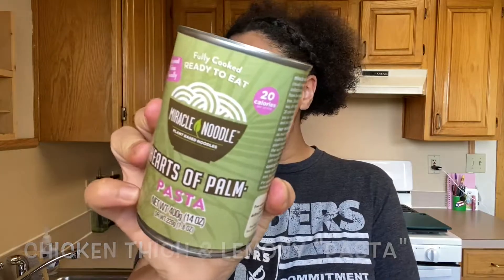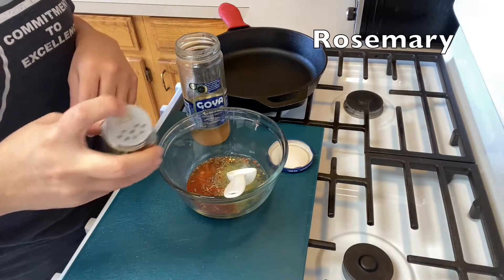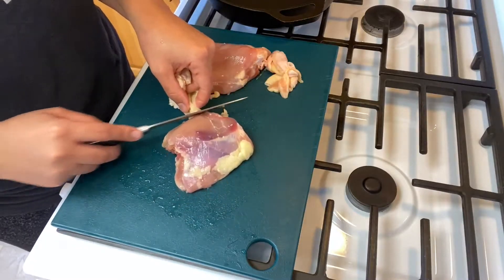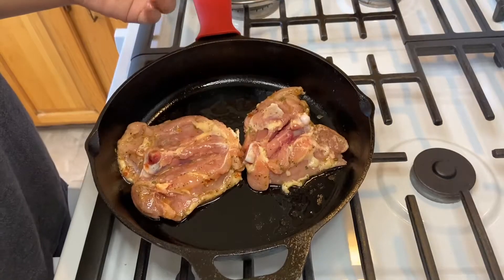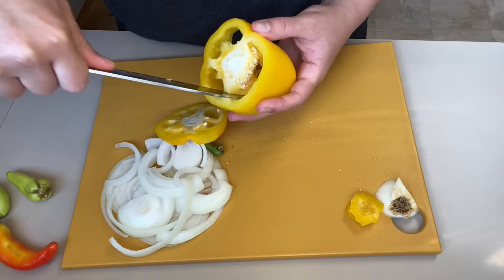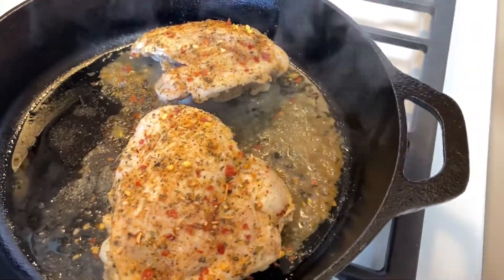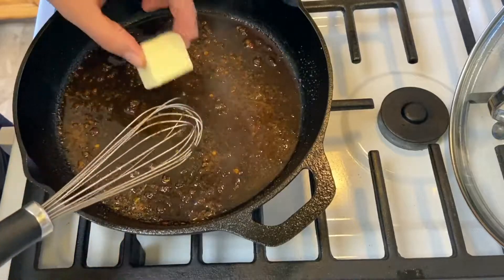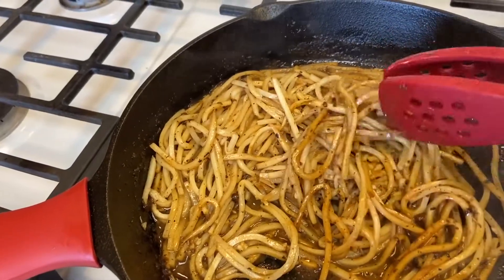CHICKEN THIGH & LEMONY "PASTA"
RECIPE:
2 chicken thighs
2 Tbsp of olive brine
1 Tbsp of salsa verde sauce
1 Tsp of chicken seasoning
1 Tsp of salt
1 Tsp of pepper, rosemary, cilantro

"Pasta"
1 Can of miracle noodle heart of palm pasta
1 cup of chicken broth
leftover marinade
2 Tbsp of butter